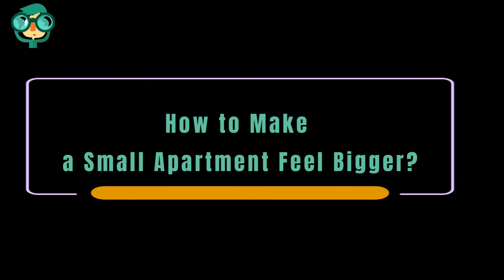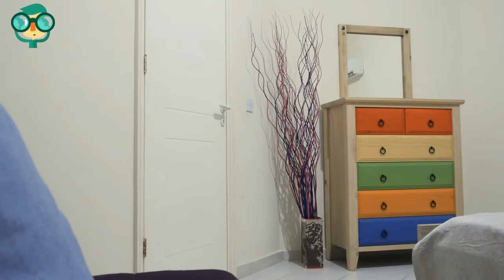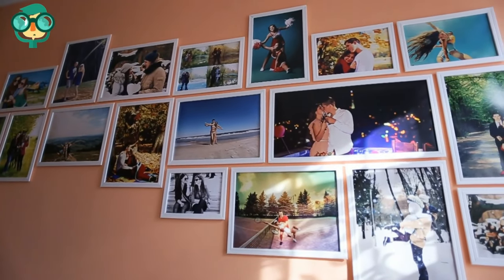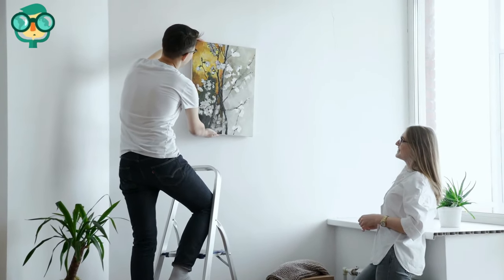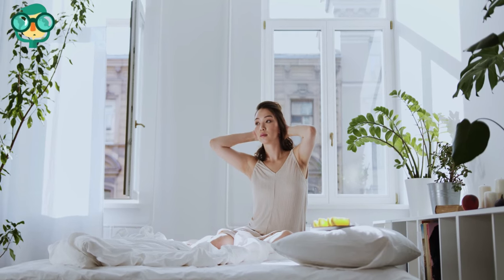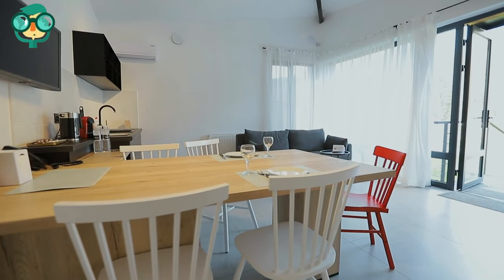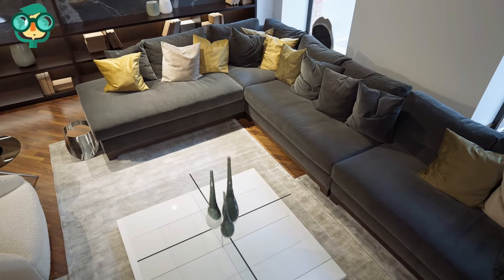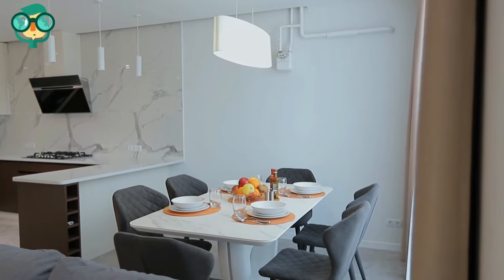How to Make a Small Apartment Feel Bigger? How to Make a Small Apartment Look Bigger?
Making a small apartment feel bigger involves a combination of design, organization, and decor strategies to maximize space and create a more open and airy atmosphere. Here are some tips to help you achieve that:

Declutter and Simplify:

Start by decluttering your space. Get rid of items you no longer need or use.
Keep surfaces clear and avoid excessive decorations.
Use Light Colors:

Paint your walls and ceilings in light, neutral colors. Light colors reflect more light and make a space feel larger.
Choose Multi-Functional Furniture:

Invest in furniture that serves more than one purpose, such as a sofa bed, storage ottomans, or a dining table with built-in storage.
Keep Furniture Low and Leggy:

Furniture with exposed legs creates a sense of openness as it allows light to pass through, making the space feel less crowded.
Use Mirrors:

Hang mirrors strategically to reflect light and create the illusion of depth. Mirrors also make the space feel more open.
Opt for Open Shelving:

Consider open shelving instead of closed cabinets in the kitchen or living area. It can create a more open and spacious feel.
Utilize Vertical Space:

Install tall shelves or bookcases to make use of vertical space for storage.
Use wall-mounted hooks or pegs for hanging items like coats, bags, or keys.
Choose Furniture with a Smaller Scale:

Select furniture that is proportionate to the size of your apartment. Oversized furniture can overwhelm a small space.
Use Light Curtains or Blinds:

Opt for sheer curtains or light-colored blinds to allow more natural light to enter the room.
Minimize Visual Clutter:

Use a unified color scheme and avoid busy patterns, which can make a space feel cramped.
Keep cords and cables organized and out of sight.
Create Zones:

Define different areas within your small apartment by using rugs or furniture arrangements. This can help create a sense of separation without adding walls.
Consider Built-In Storage:

If possible, install built-in storage solutions, like custom closets or cabinets, to maximize space efficiently.
Go Minimalist:

Adopt a minimalist decorating style with fewer decorative elements and a focus on simplicity.
Use Space-Saving Appliances:

Look for compact appliances, such as a stackable washer and dryer or a slim refrigerator, to save space in the kitchen and laundry area.
Keep the Entryway Neat:

Ensure your entryway is organized to prevent clutter from spilling into your living space.
Utilize Under-Bed Storage:

Invest in storage bins or drawers that fit under your bed to store items like clothing, shoes, or bedding.
Maximize Natural Light:

Remove heavy curtains or blinds to allow more natural light into the apartment.
Opt for Furniture with a Glass or Lucite Element:

Furniture with glass or lucite (clear acrylic) elements can give the illusion of more space by allowing light to pass through.
Remember that creating a feeling of spaciousness in a small apartment is about both physical and visual tricks. By combining these strategies and tailoring them to your specific needs and preferences, you can make the most of your small living space and make it feel bigger and more comfortable.